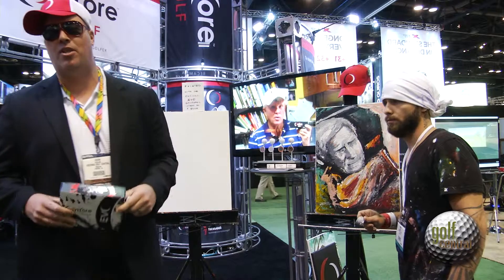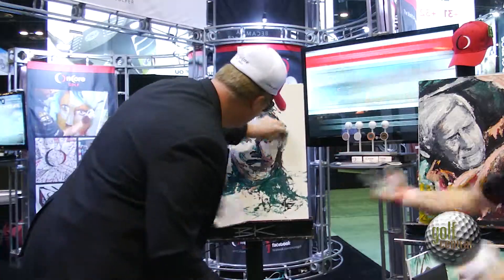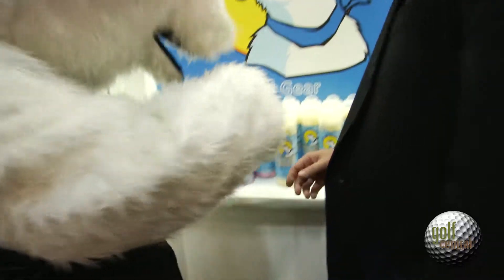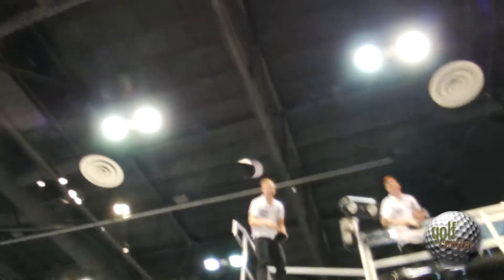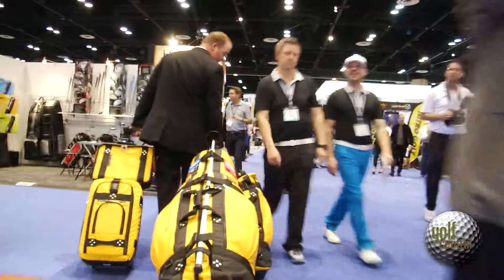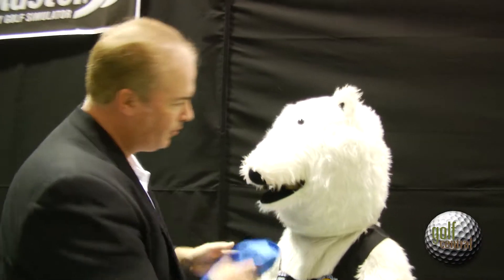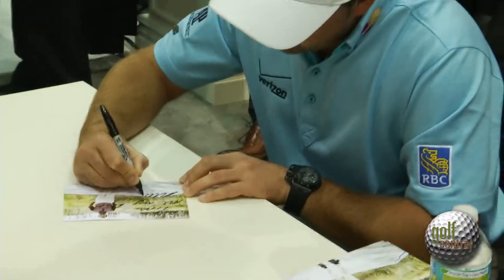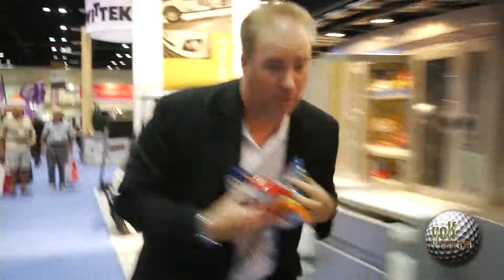PGA Merchandise Show 2013 - Golf Central Magazines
Golfs official travel and lifestyle magazines-- sign up to get your free Digital Copy!!!